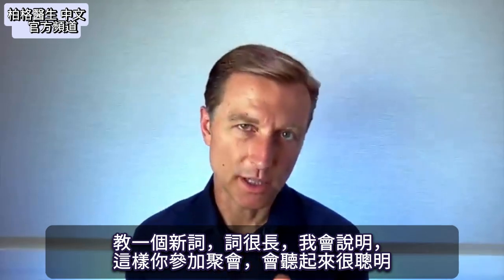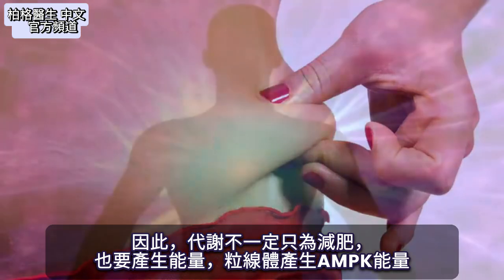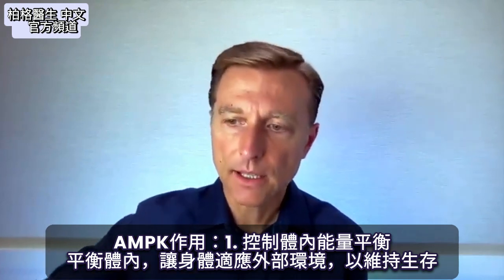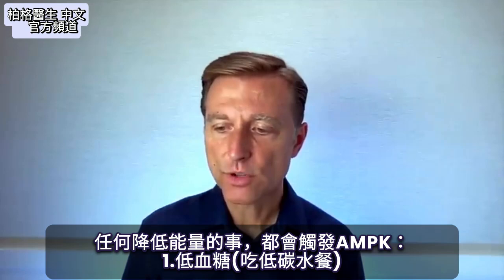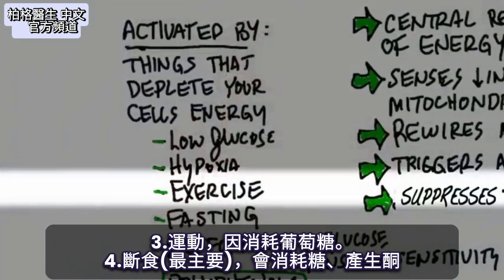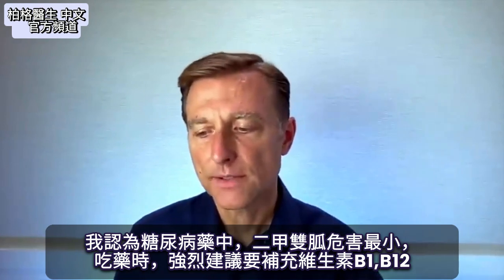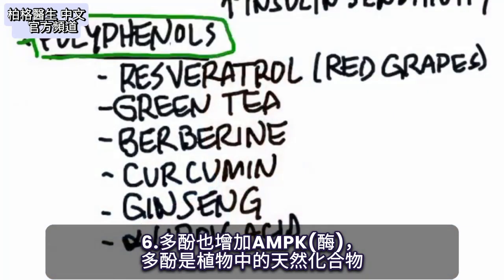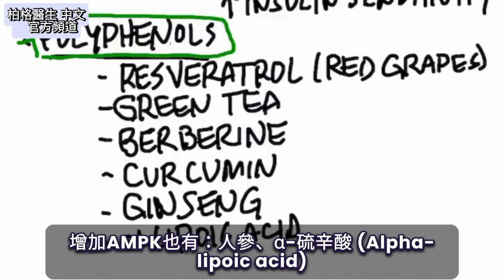抗老化與粒線體,增強能量,AMPK酵素自然療法,柏格醫生 Dr Berg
強大的AMPK酶可保護粒線體，並增加能量。
時間標示：
0:00 簡介：AMPK(單磷酸腺苷活化蛋白質激酶)
0:43 AMPK作用
2:50 如何增強AMPK
4:44 書籍介紹

柏格醫生 dr berg 談：AMPK是強大粒線體保護，被譽為:代謝保護劑。

AMPK功能：
1.體內能量平衡的中央調節劑。
體內平衡是身體適應外在環境的能力，例，跑上樓，脈搏會變快以滿足大腦的氧需求，才不昏倒。

2.AMPK是酶，能適應消耗細胞能量情況。
它感覺到ATP(粒線體能量)能量下降，就調整並提高線粒體等的效率，以利生存。它會增加ATP並減少消耗ATP，重整代謝使其更有效率。

3.AMPK會觸發自噬、粒線體自噬、異體自噬。粒線體自噬是回收受損粒線體，轉化為新粒線體。異體自噬，是清除細胞的病原體，並將其轉化為新細胞。

4.AMPK還能抑制腫瘤、抗癌、擺脫糖尿病及脂肪肝。

如何增強AMPK：
1.低血糖(吃低碳水、 生酮飲食)
2.缺氧(低氧)
3.運動
4.斷食(最主要)
5.二甲雙胍(血糖藥)，但不建議吃
6.多酚食物:
• 紅葡萄中的白藜蘆醇(Resveratrol)
• 綠茶
• 黃連素(Berberine)
• 薑黃素(薑黃的Curcumin)
• 人參
• α-硫辛酸(Alpha-lipoic acid)
• 真的特級初榨橄欖油(Laudemio 義大利橄欖油)

艾瑞克柏格(Dr Eric Berg)醫生介紹：
58歲，脊椎醫生， 他是弗吉尼亞州、加利福尼亞州和路易斯安那州的3州脊椎科醫生，￼執照一直維持有效。他是全球知名的健康生酮飲食和斷食專家，也是《新體型指南》和KB Publishing出版書作者。